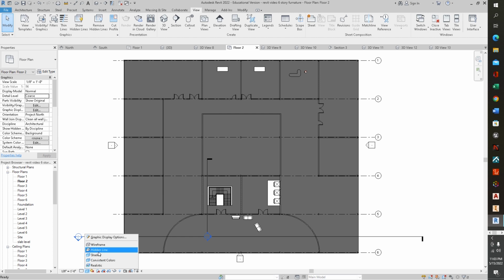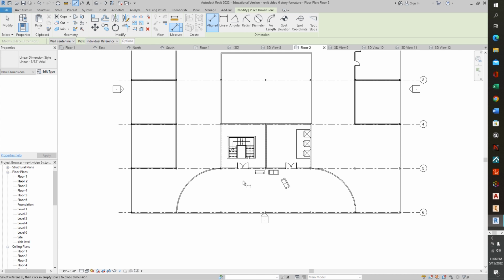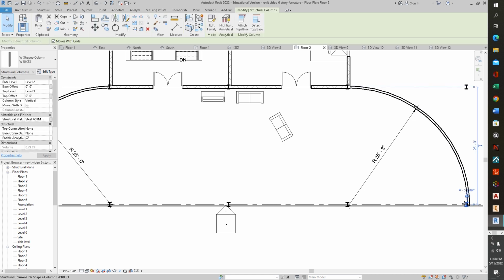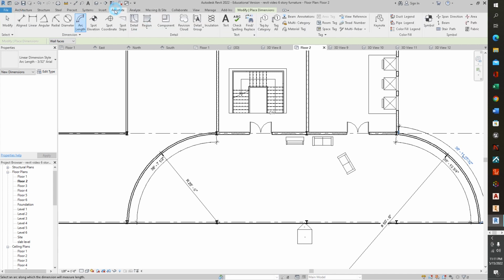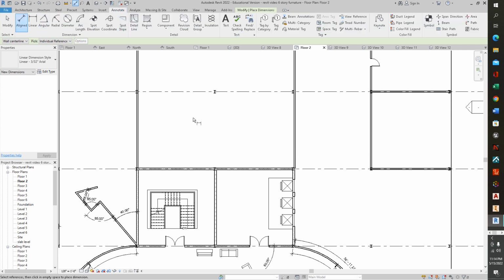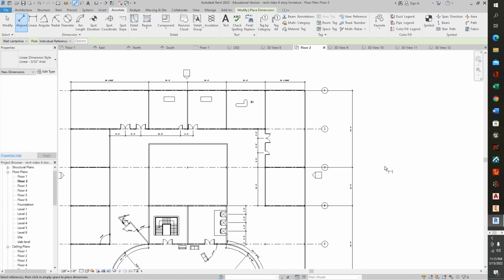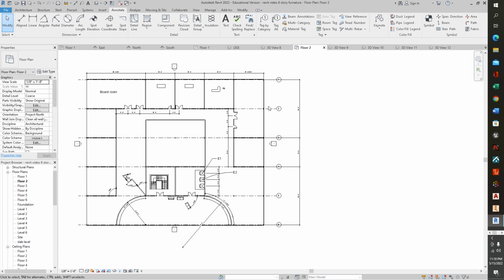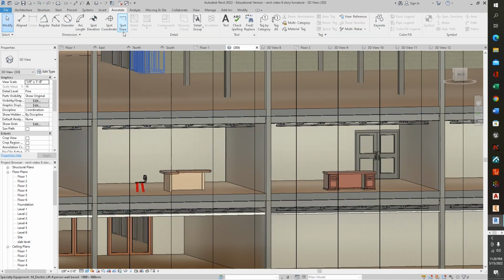Revit 17 adding dimensions and annotations to your Revit project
In this video I show you how to add dimensions and annotations to your Revit project